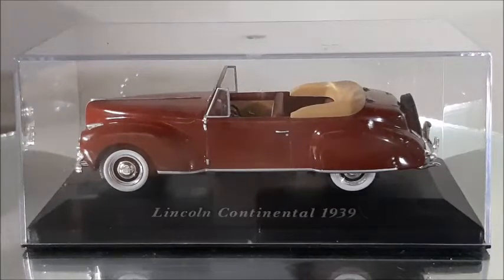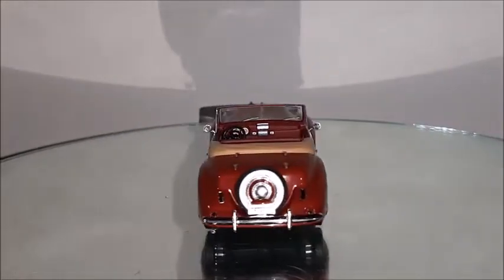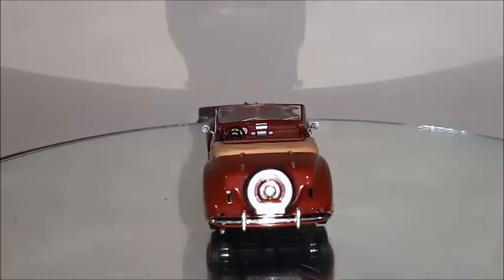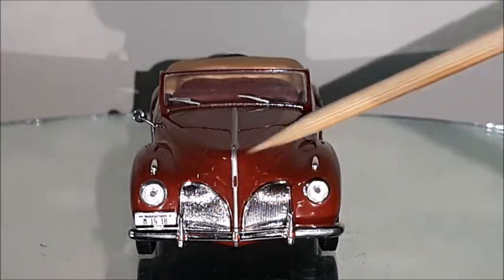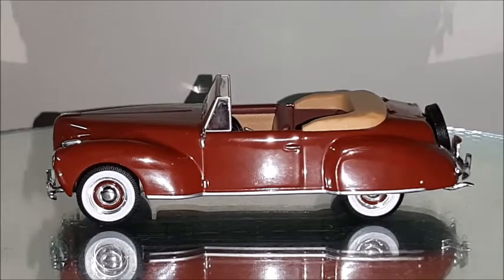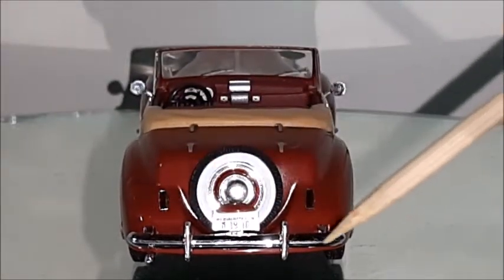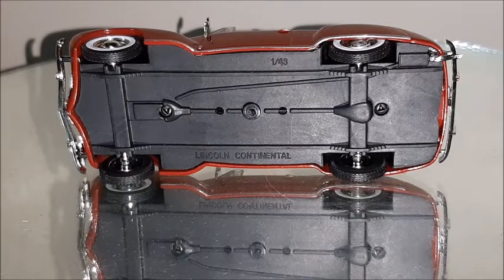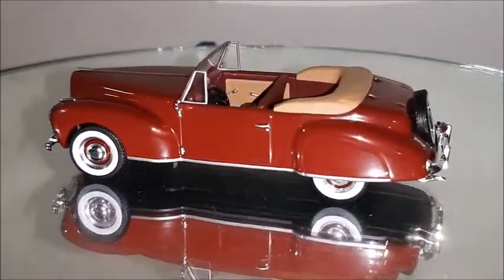Review of a 1:43 1939 Lincoln Continental convertible, by Ixo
In this video, I do a review on a classic 1939 Lincoln Continental convertible, made in the 43rd scale by Ixo. Although it's a budget model, its quality is somewhat impressive!